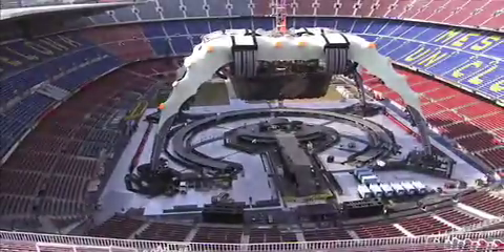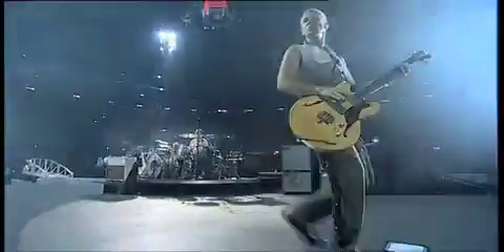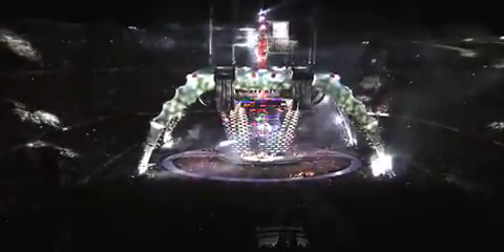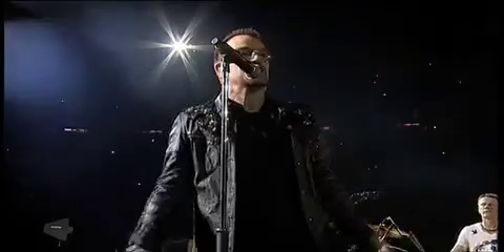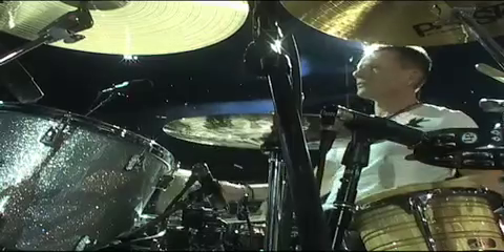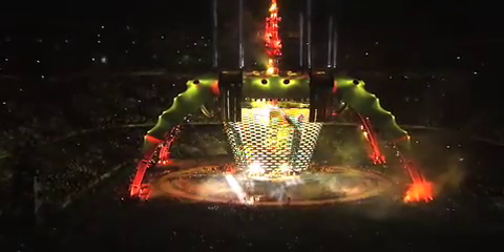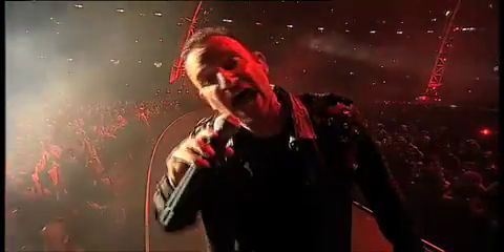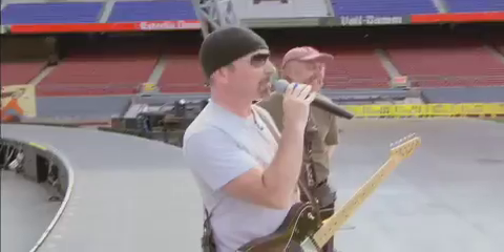U2News - U2 360° North America